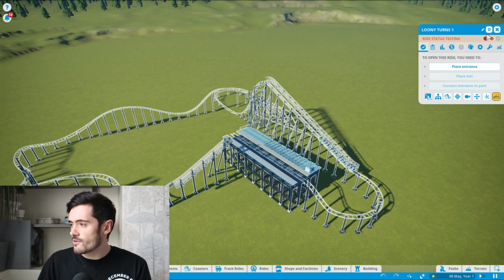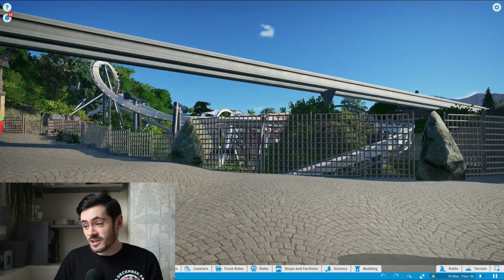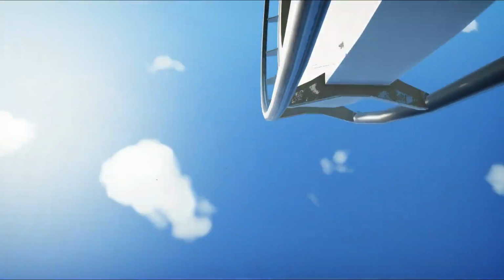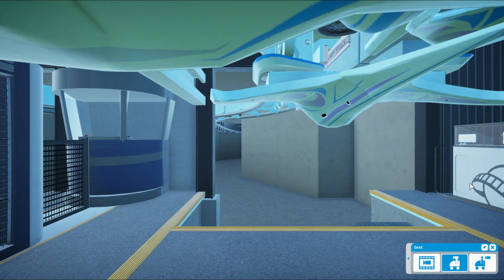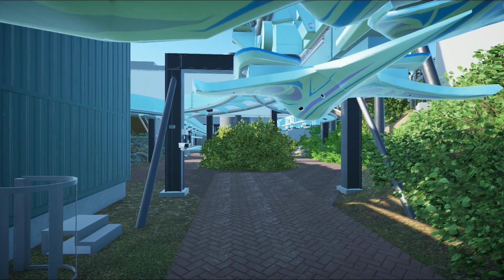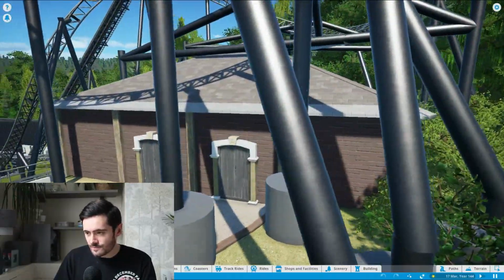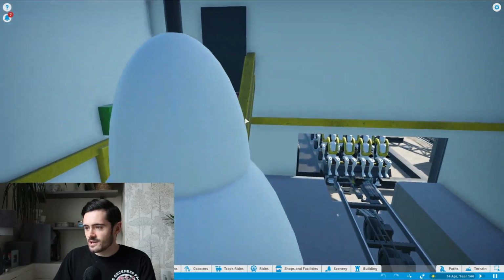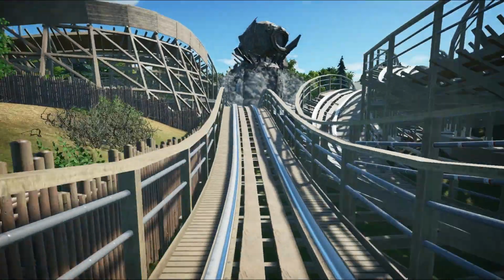Riding The BEST Alton Towers Recreations on PLANET COASTER!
Join me as I visit Alton Towers from my own home, through the magic of Planet Coaster!

Alton Towers is my home park here in the UK, which is amazing because it is full of the biggest and best roller coasters in the world! But now, you can visit the park from your own home! Five creators have replicated six of the best coasters in the park, and in todays video I'm going to show you them all!

If you enjoyed the video, make sure to hit the like button to let us know and if you're feeling extra cheeky, hit the subscribe button and ring the notification bell.